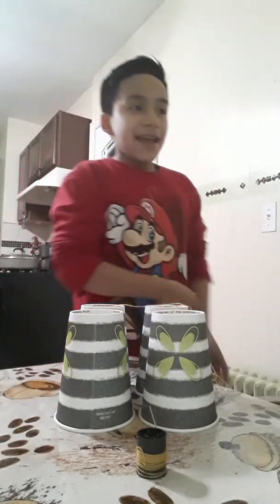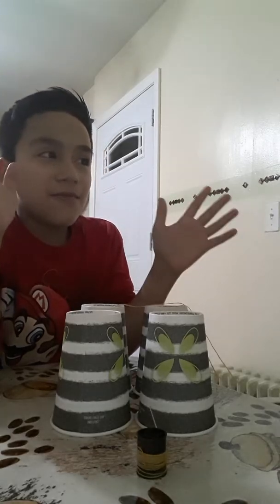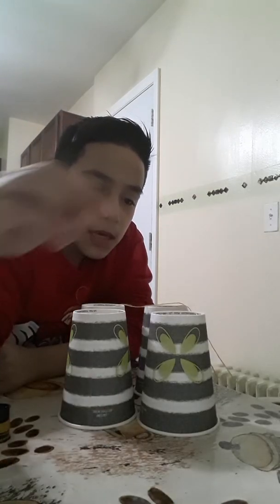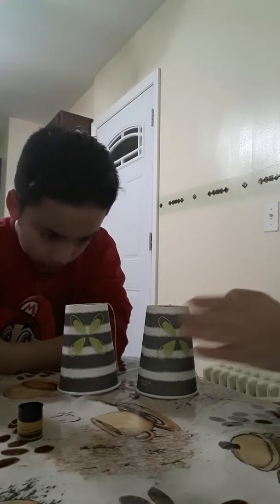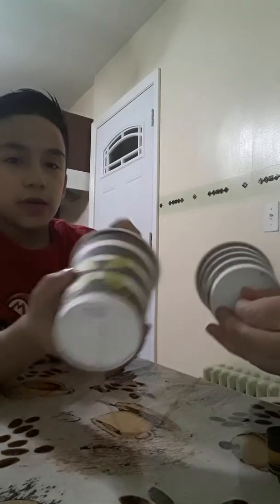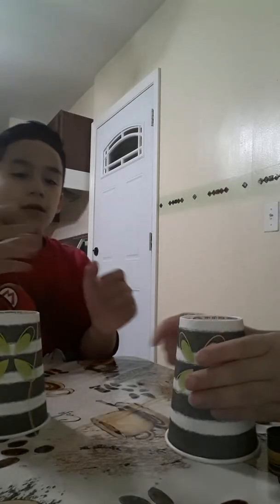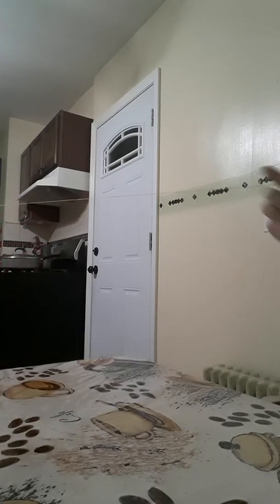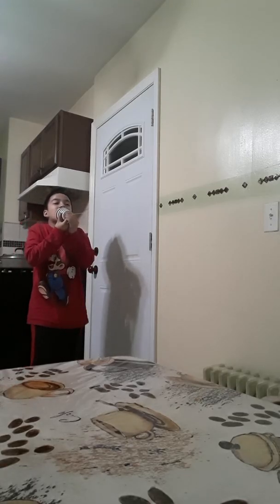How to make a working walkie talkie. DIY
This is really cool.👍👍👍👍